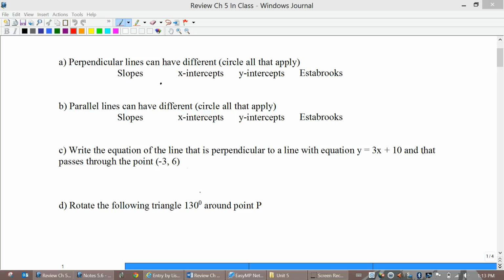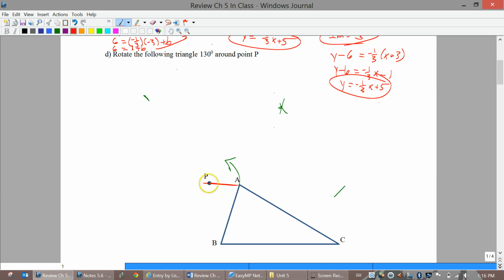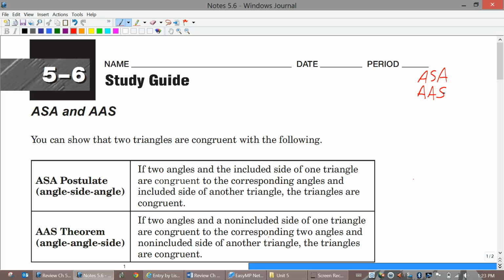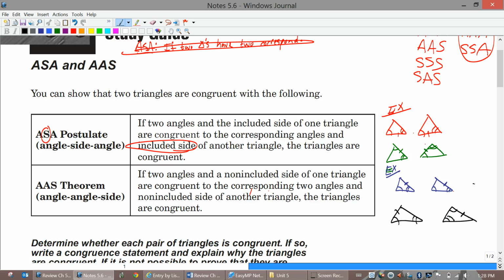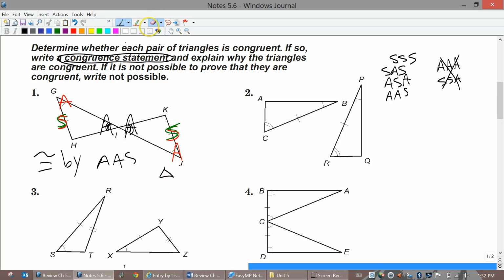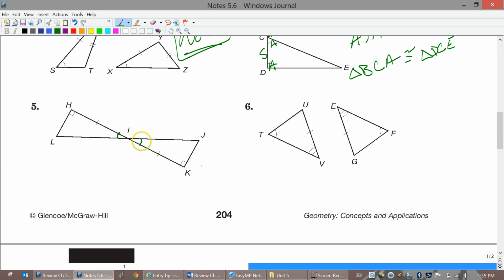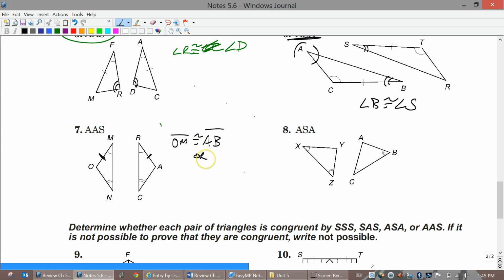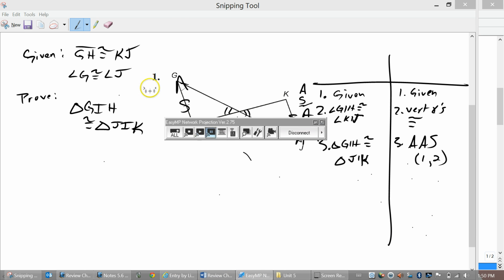CandA 5.6 AAS and ASA Congruence